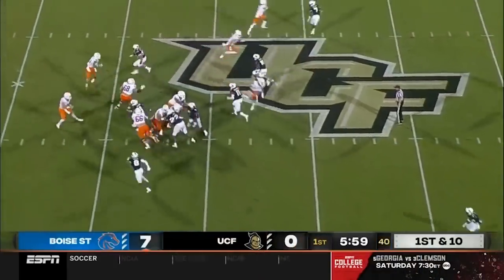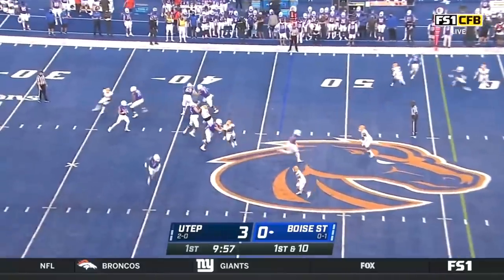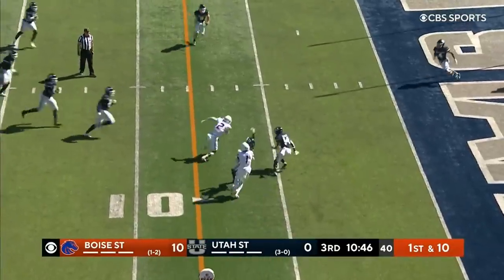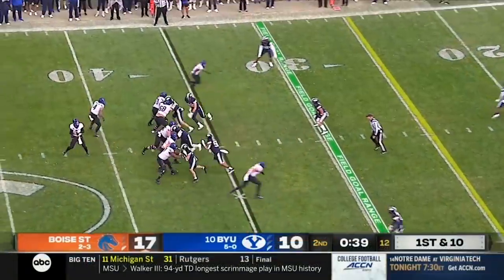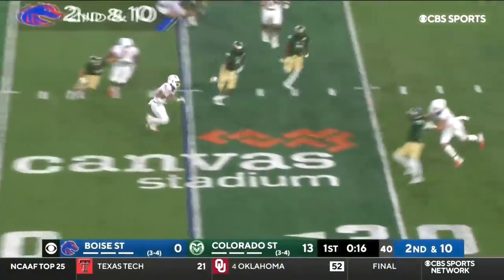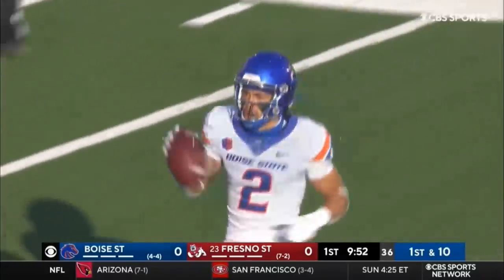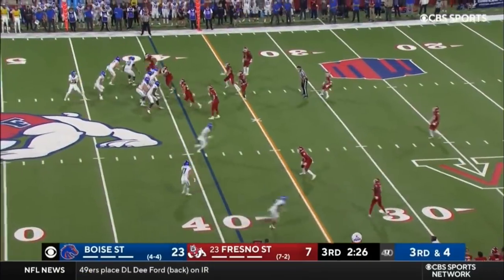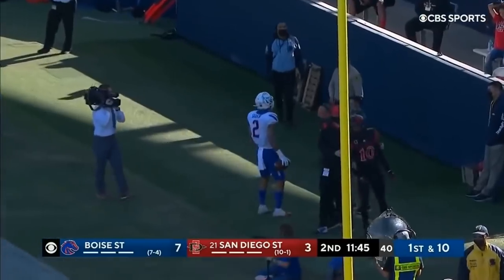Khalil Shakir Senior Highlights Boise State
Highlights from Khalil Shakir's Senior Season at Boise State.

Amassed 77 Catches for 1,117 Yards and 7 Touchdowns. Also tallied 130 Yards on the ground as well as 172 Yards on Kickoff/Punt Returns.